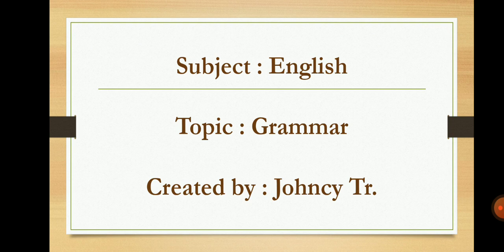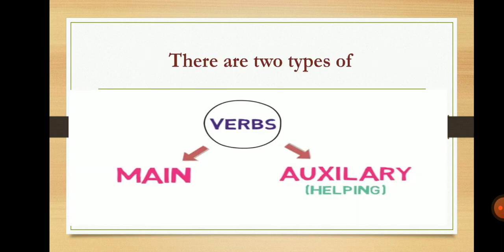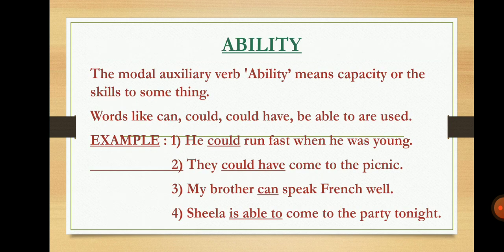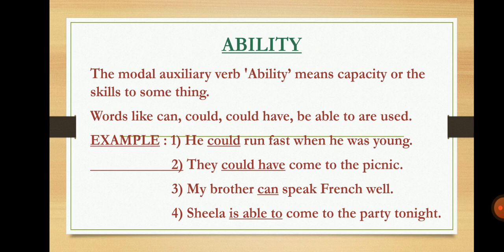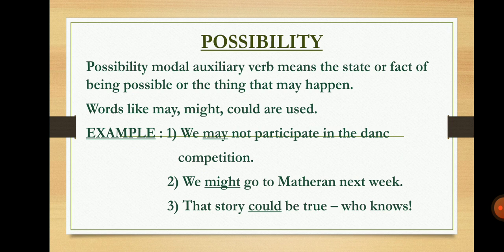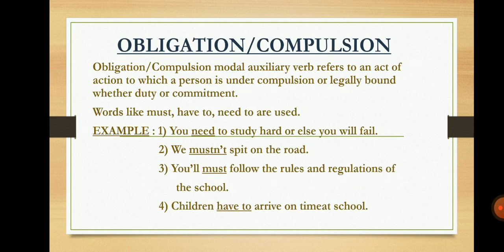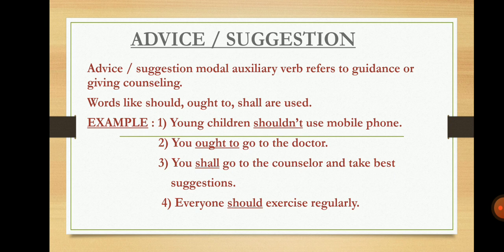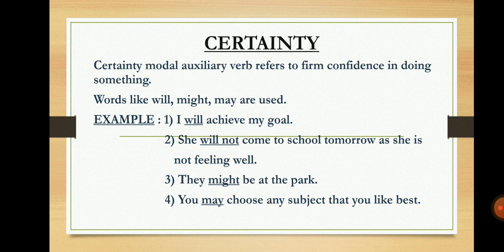Grammar- Modal Auxiliary Verbs